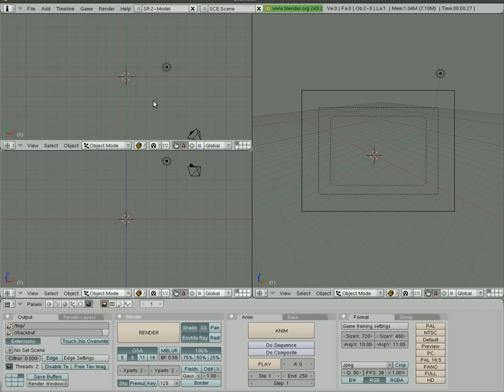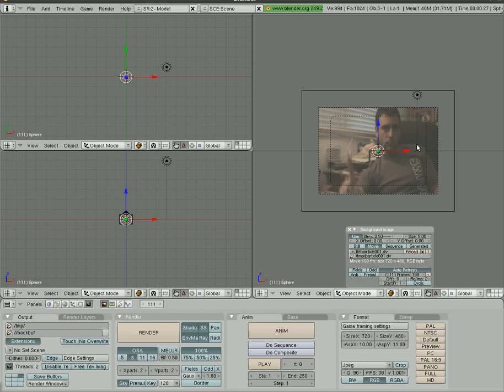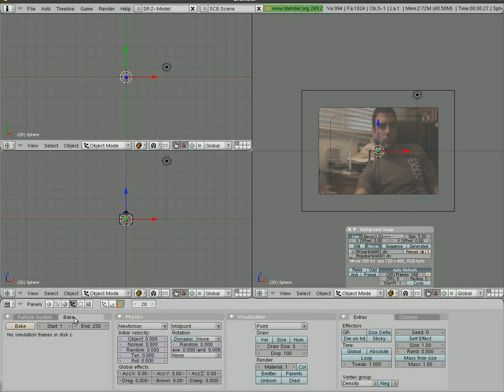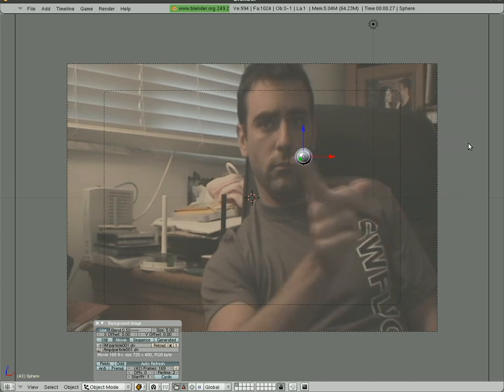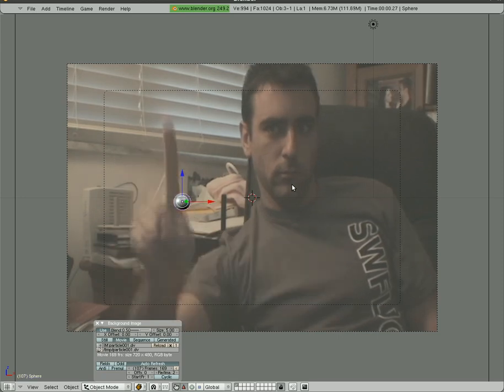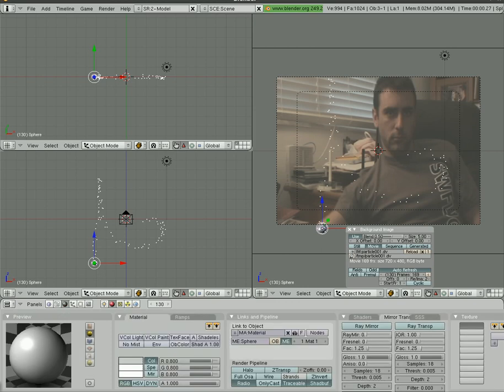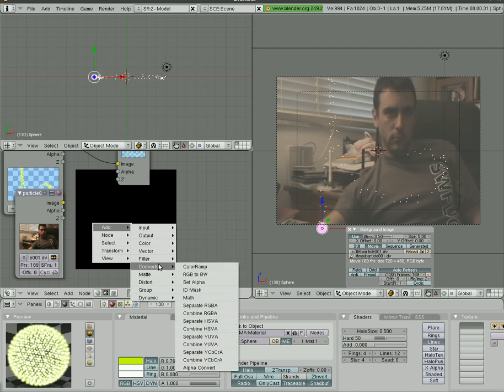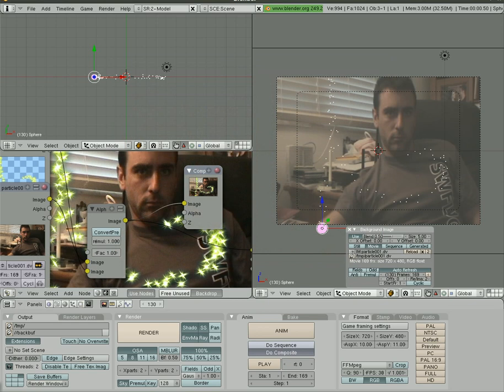Blender 3D Particle tutorial Part#2